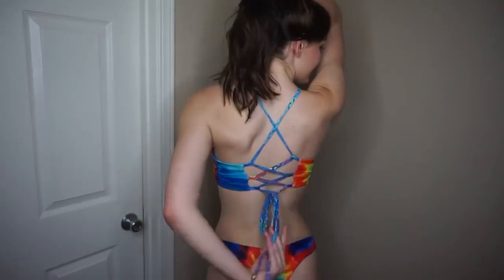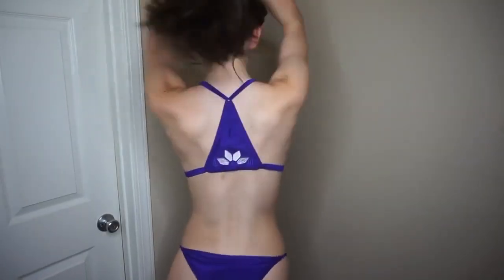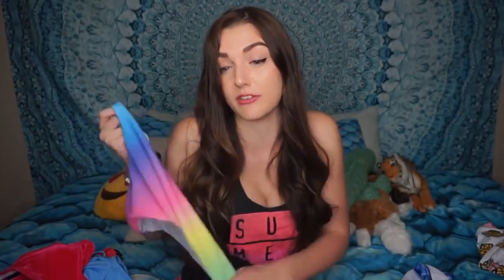HUGE BIKINI TRY ON HAUL REVIEW 18+ WARNING